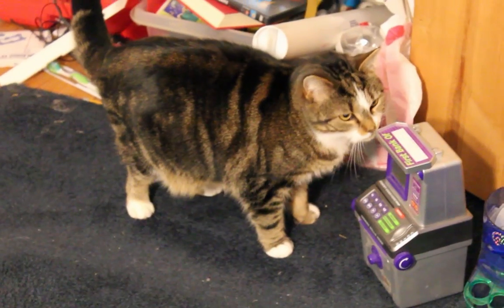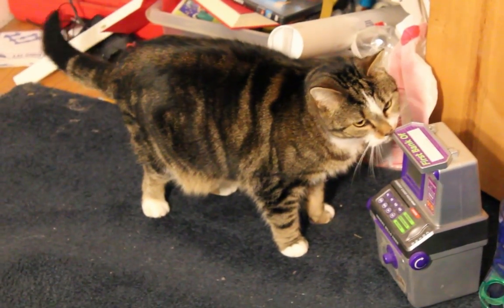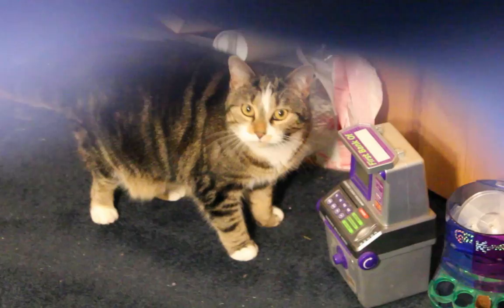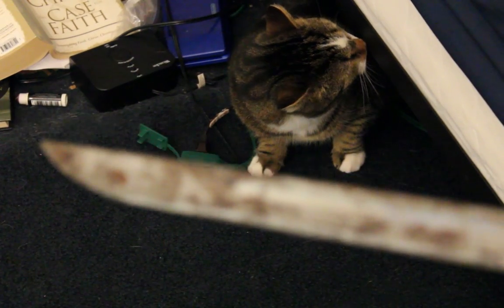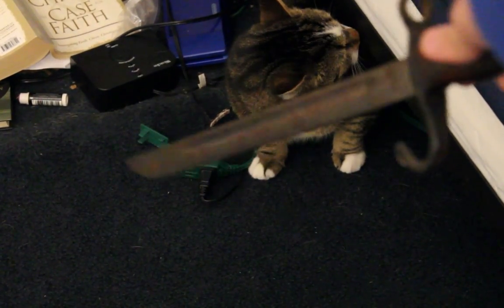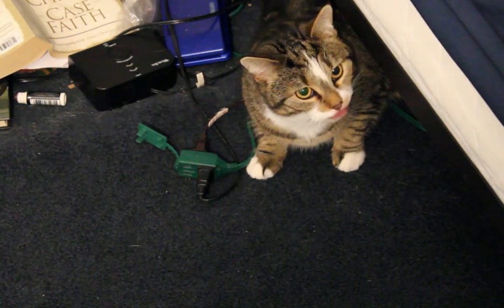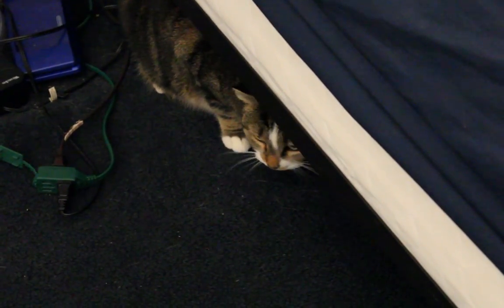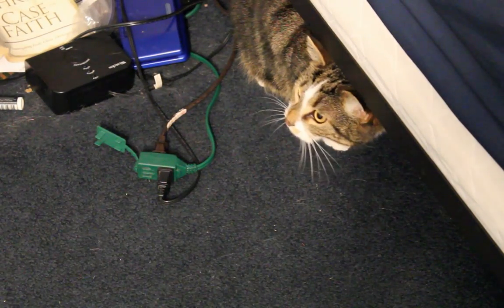Cats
Some day i'll have a website... lol